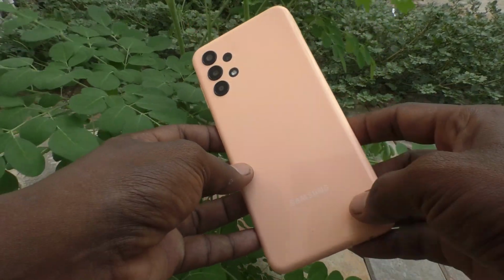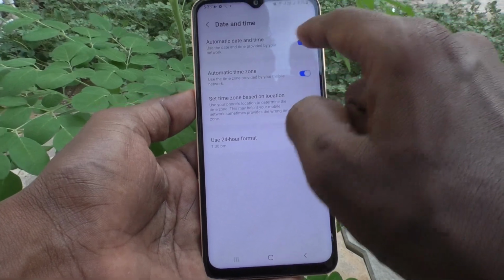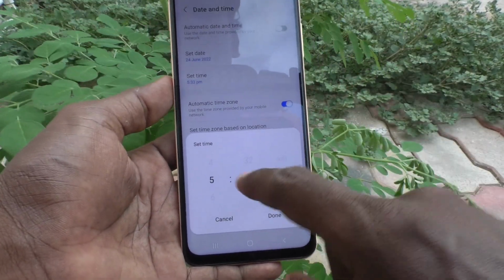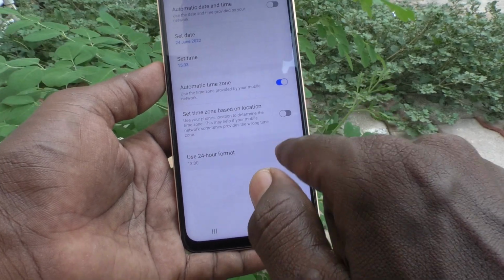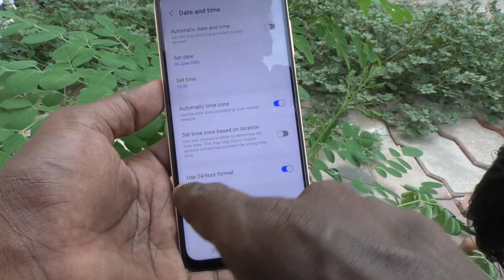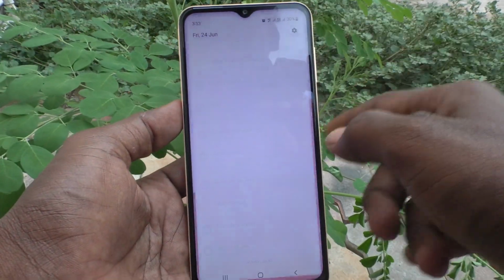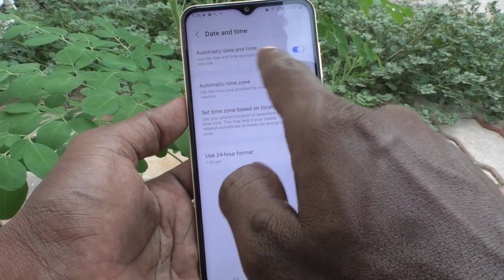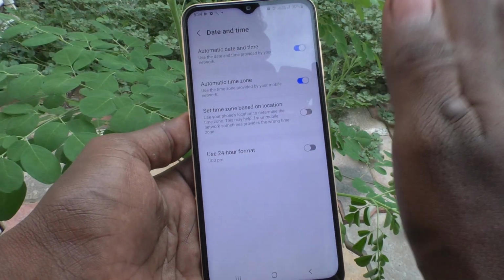How to change date and time in Samsung Galaxy A13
Samsung Galaxy A13 date and time change settings: Learn here how to change date and time in Samsung Galaxy A13 smartphone.